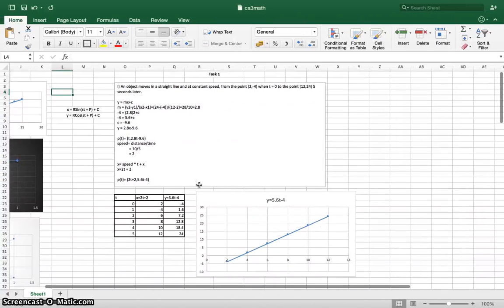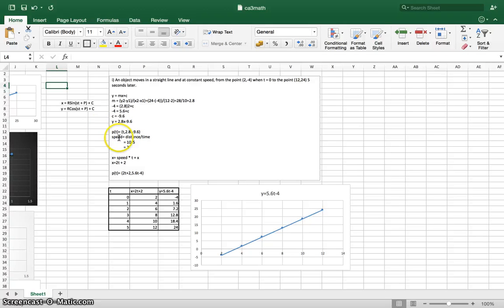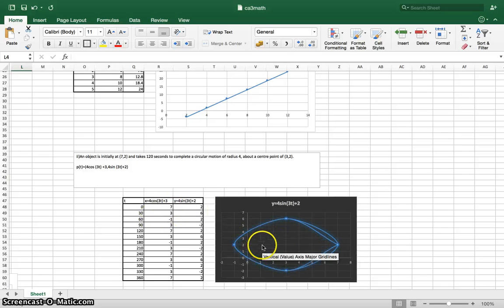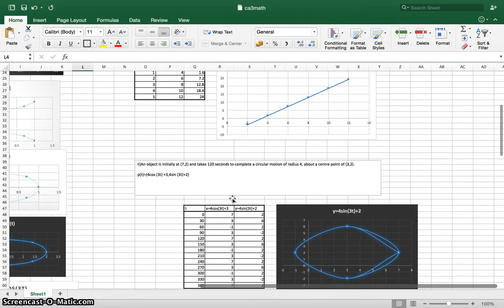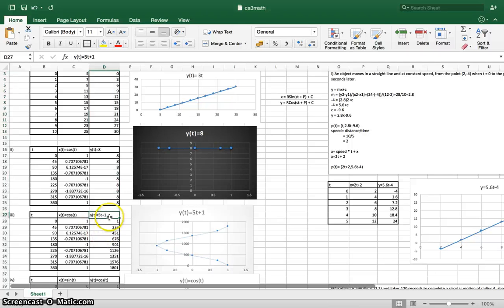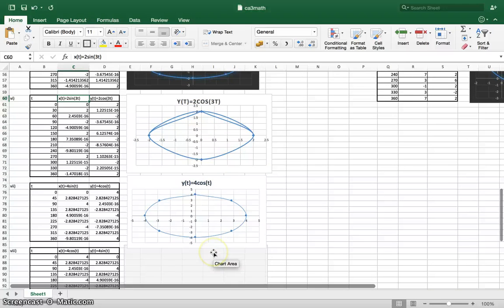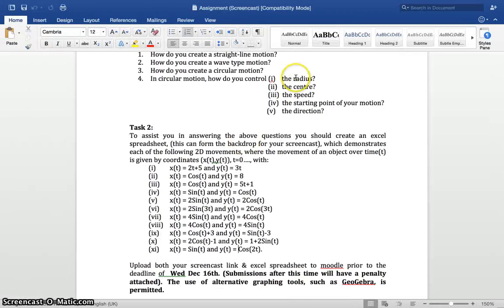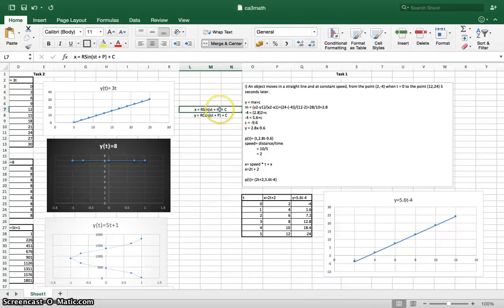Y2Maths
Y2 SEM3 MATHEMATICS 2